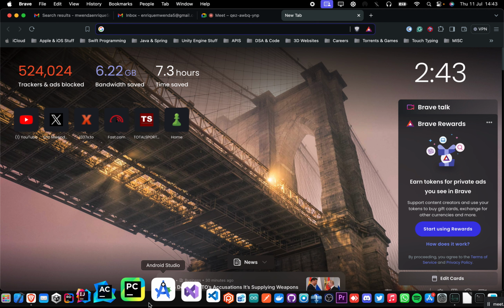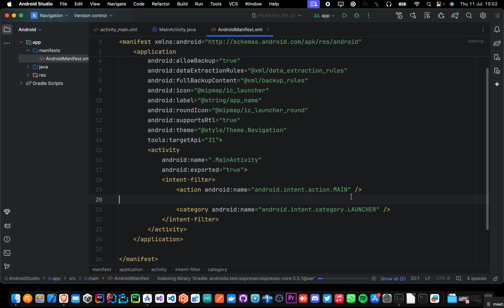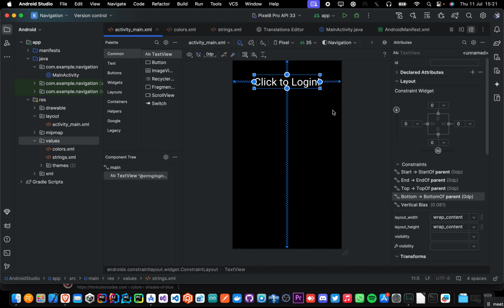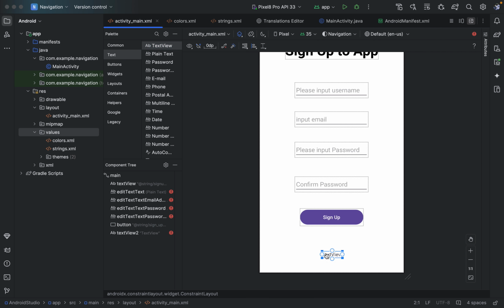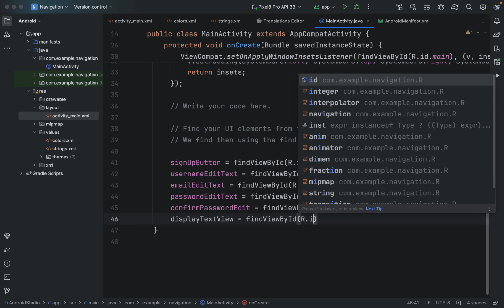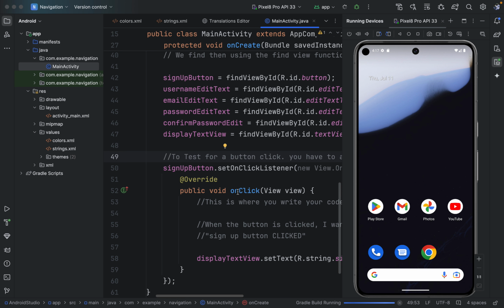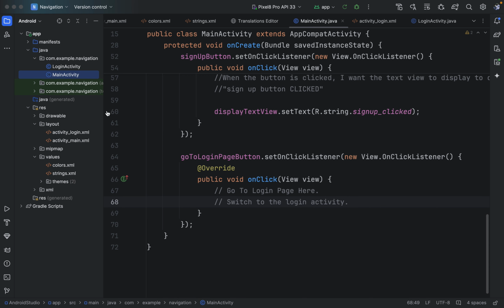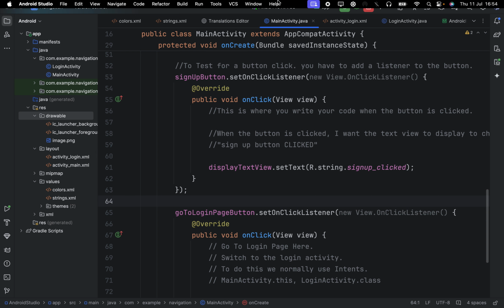Introduction to Android Programming 2024 : Activities & Intents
In this video, we will cover two fundamental concepts essential for building Android applications: Intents and Activities. These are the building blocks for creating interactive and dynamic Android apps.

In this video, you'll learn about:

What are Activities?

Understanding the role of activities in an Android app.
Creating and managing activities to build a seamless user experience.
Introduction to Intents:

What intents are and their importance in Android development.
Using intents to navigate between activities and to communicate within and between applications.
Types of Intents:

Explicit Intents: Directly specifying the component to start.
Implicit Intents: Declaring a general action to perform, allowing other apps to handle it.
Demonstrations:

Practical examples of creating and using activities and intents.
Step-by-step guide to implement navigation between activities using intents.
By the end of this tutorial, you'll have a solid understanding of how to use activities and intents to create interactive Android applications.

Your feedback is valuable and I'm here to support you on your Android development journey.